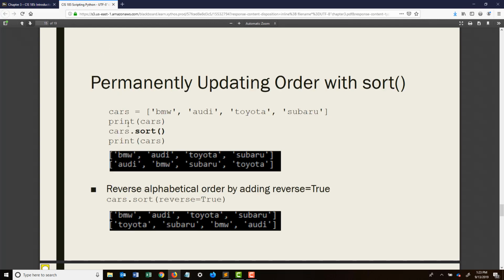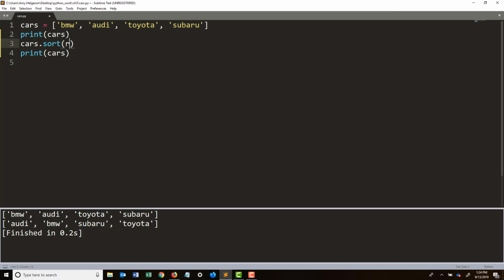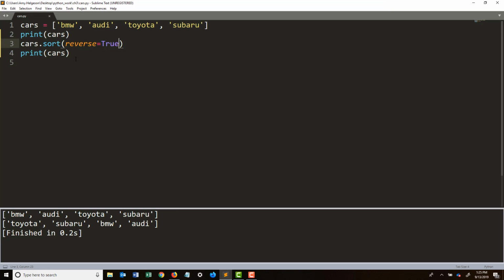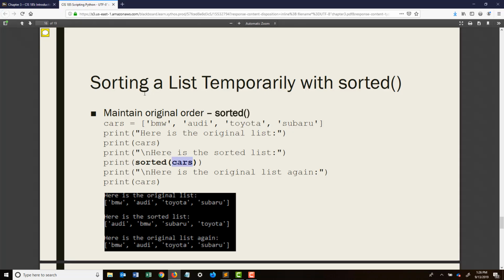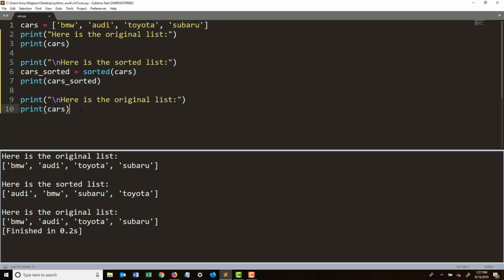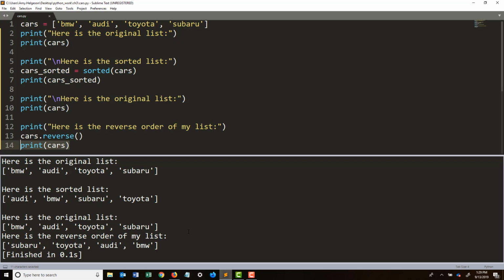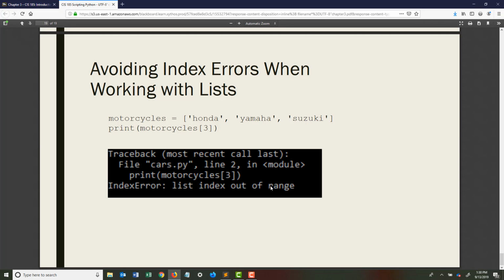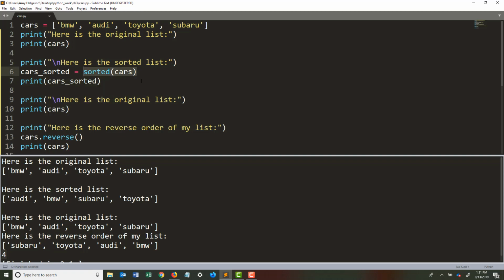Chapter3 p. 43-end